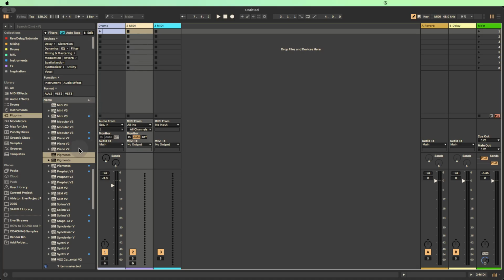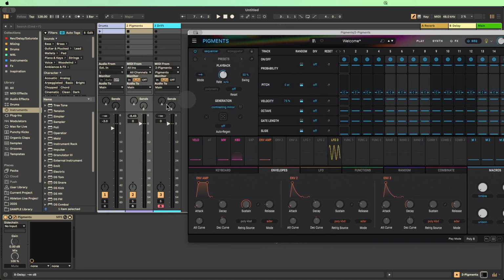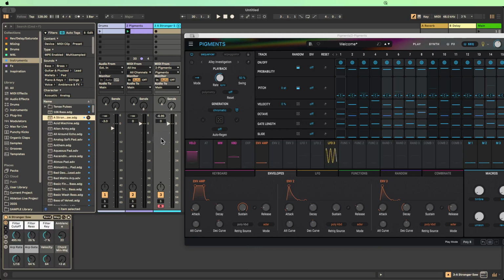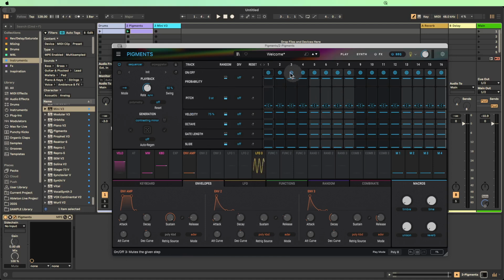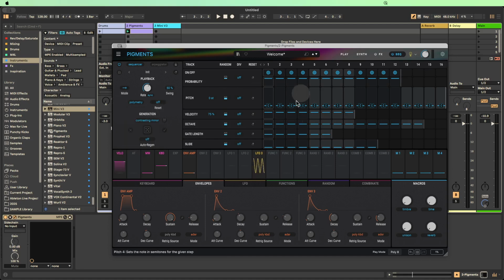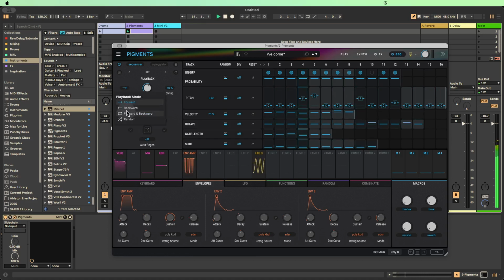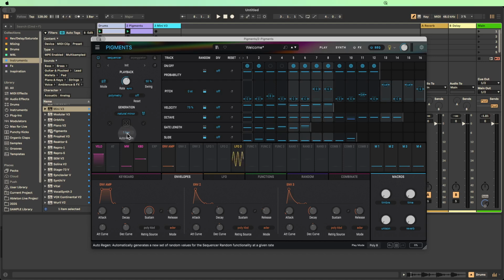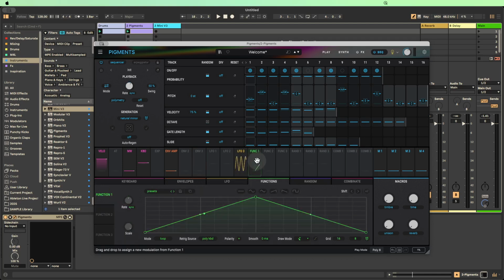PIGMENTS Secret Weapon 🔥 Use This VST Sequencer To Control ANY Software or Hardware Instrument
Hey Friends!

Did you know Arturia Pigments (@ArturiaOfficial) can control other instruments? This hidden gem feature puts Pigments in an elite category of synths that offer MIDI out capabilities - and it's a game-changer for your productions.

In this tutorial, I'll show you:
- How to set up Pigments to sequence other instruments via MIDI out in Ableton Live
- Step-by-step workflow to get started immediately
- Creative ways to use the factory sequencer presets
- How to build your own custom sequences from scratch
- BONUS TIP: Using Pigments' powerful modulators to add evolving complexity to your patterns

Pigments continues to be one of my favorite VSTs because it's so much more than just a synthesizer. The depth of sound design possibilities combined with this sequencing capability makes it an essential tool for any electronic music producer.

⏱️ TIMESTAMPS:
00:00 Introduction
01:24 Setting up MIDI routing in Ableton
04:15 Using factory sequencer presets
07:32 Creating custom sequences
12:18 Creative modulation techniques
17:45 Final thoughts